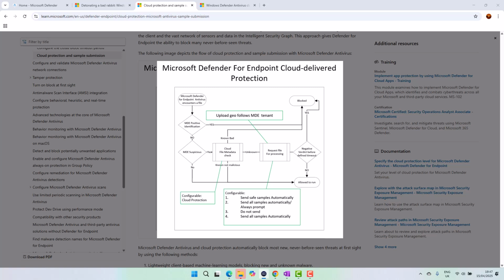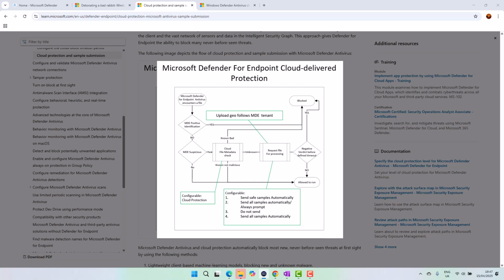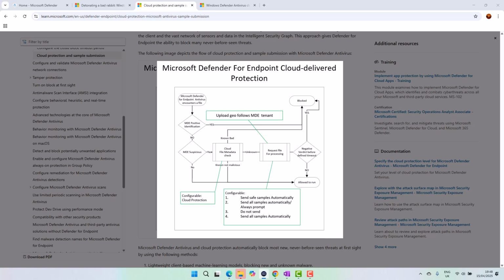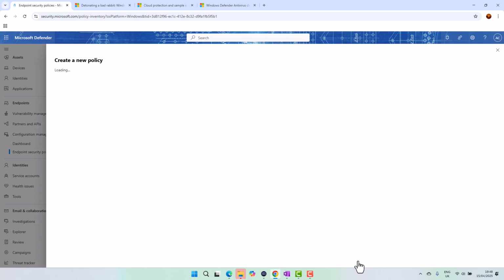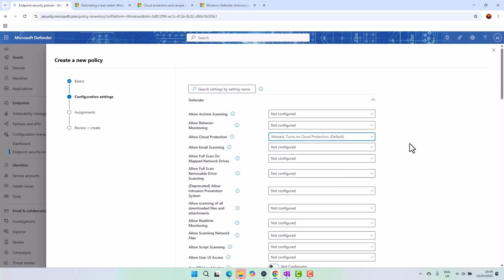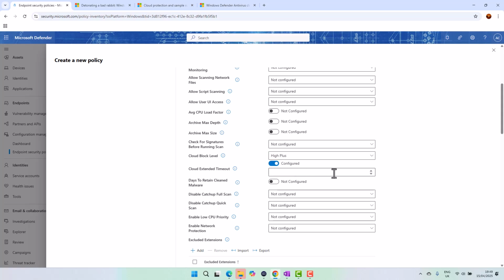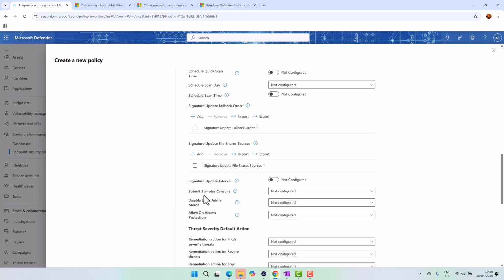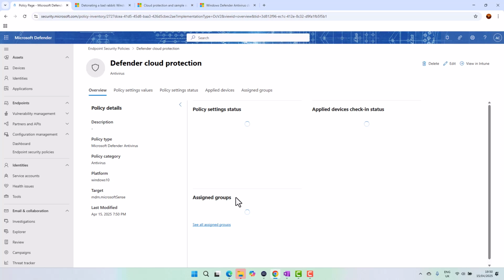Microsoft Defender Cloud Protection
In this video, we dive deep into cloud protection and cloud block settings within Microsoft Defender for Endpoint. Learn how Defender leverages cloud intelligence to detect, analyze, and block threats before they impact your environment.

We break down the key pillars of cloud-based protection, including:

✅ Cloud Protection

🚫 Cloud Block

📤 Sample Submission

⏱️ Block Timeout

🔐 Block Level Settings (Default, Moderate, High, High Plus, Zero Tolerance)

Whether you're a security admin, IT pro, or just starting your journey with Microsoft Defender, this video will help you understand how to configure these powerful features to protect your endpoints effectively.